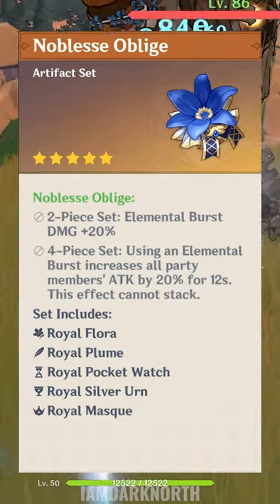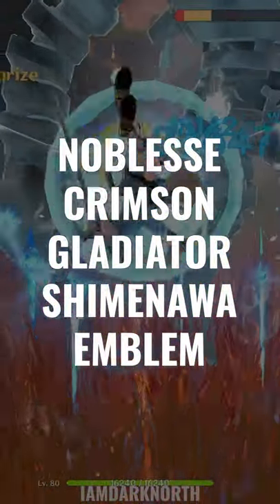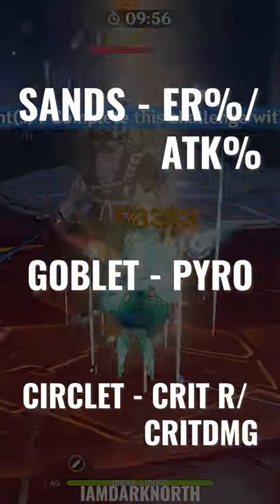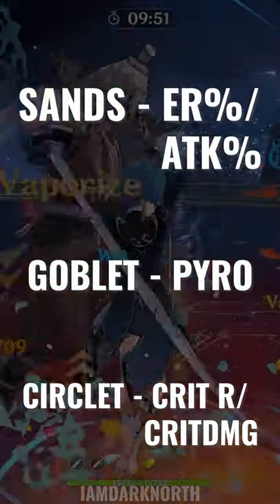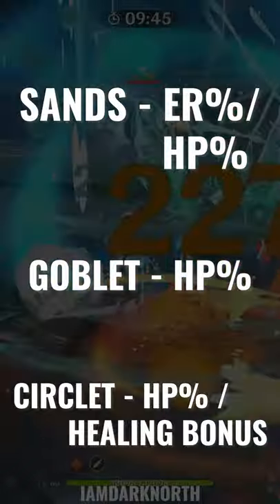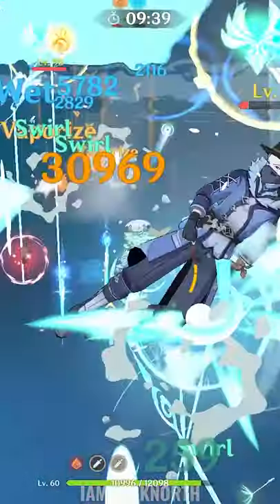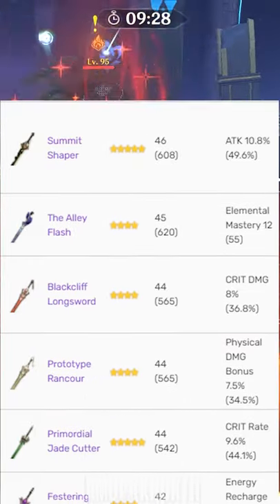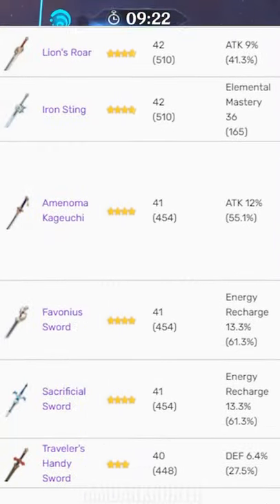How to Build Bennett Burst Support - Artifacts & Weapons | Genshin Impact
A Short Guide on How to Build Bennett as a Support and Burst DPS with best artifacts, main stats and weapons.